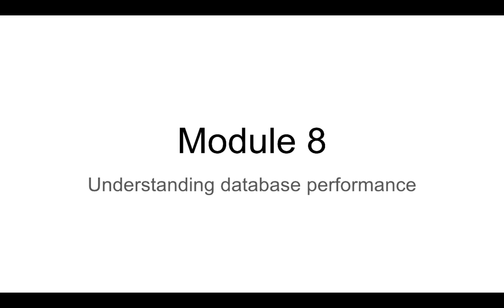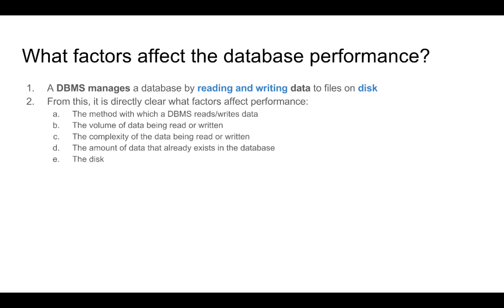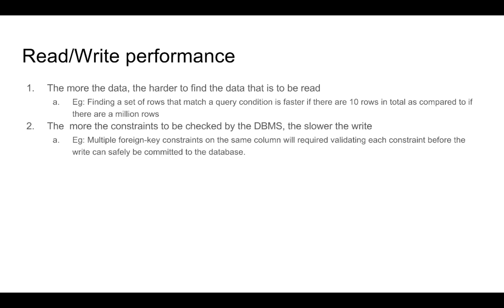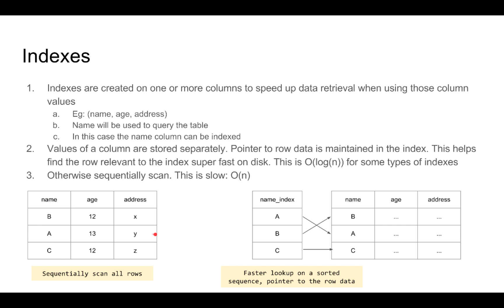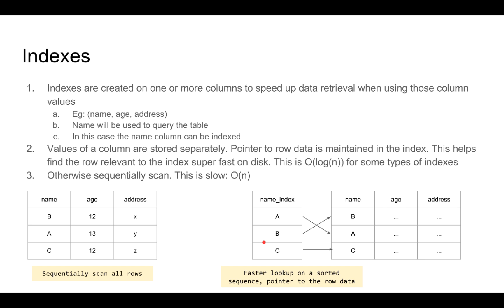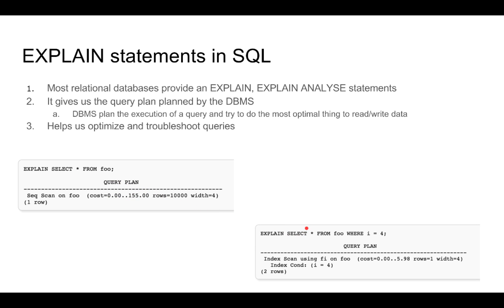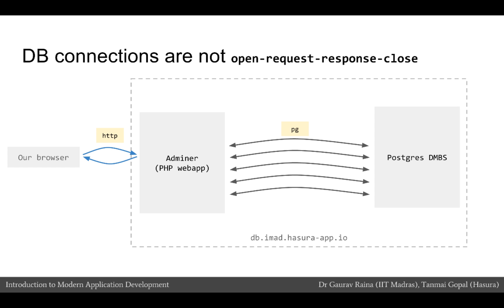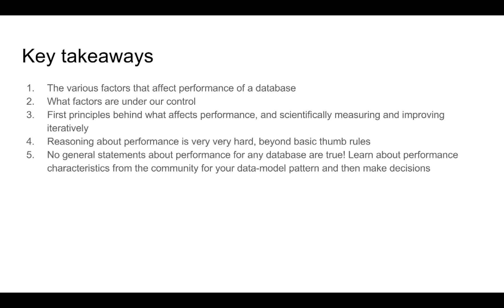#17 Module 8:Understanding Database Performance | Introduction to Modern Application Development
Dive into the world of data with this lecture on SQL, the language that unlocks the power of databases! This lecture is your guide to understanding how to communicate with databases effectively, retrieve information, and make modifications, all through the magic of SQL.
We'll begin by revisiting the crucial role databases play in modern applications, recapping key concepts like data modeling and the use of Database Management Systems (DBMS). We'll use the example of the Adminer web application and its interaction with the Postgres DBMS to illustrate how client applications communicate with databases.
Get ready to unravel the mysteries of SQL, a special-purpose language designed for interacting with databases. Unlike procedural languages where you dictate every step, SQL is declarative. You simply tell the database what you want, and it figures out the how. We'll discover how SQL empowers you to manipulate data (DML) and define the structure of your database (DDL).
Through hands-on examples, you'll learn the essential SQL commands:
SELECT: Retrieve specific data from a table.
INSERT: Add new data to a table.
UPDATE: Modify existing data based on conditions.
DELETE: Remove data from a table that meets specific criteria.
We'll demonstrate how to execute these commands to interact with a table named "article," showcasing how to select specific columns, insert new rows, update existing data, and delete rows. You'll see how the actions you perform through the user interface of Adminer can be accomplished using SQL commands, revealing the true power of this language.
Then we'll move on to more advanced SQL concepts. You'll learn how to:
Fetch data from multiple tables simultaneously using joins: This powerful technique allows you to retrieve related information from different tables, providing a comprehensive view of your data.
Perform data analysis using aggregations and the GROUP BY clause: Gain insights from your data by grouping it based on specific columns and calculating values like counts, sums, or averages.
We'll even show you how to create and delete entire tables using the CREATE TABLE and DROP TABLE commands.
This lecture emphasizes the importance of learning SQL for anyone interested in backend development or working with databases. You'll understand why SQL is considered the standard language for relational databases, and how its concepts are applicable even in some non-relational database systems.